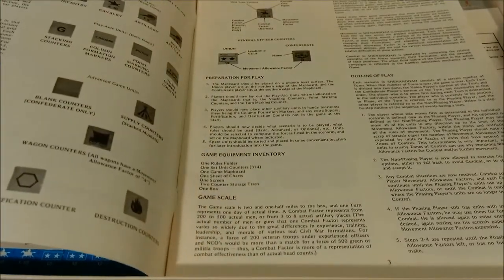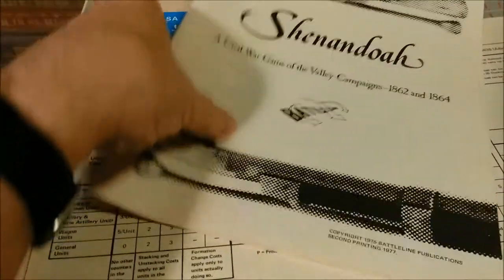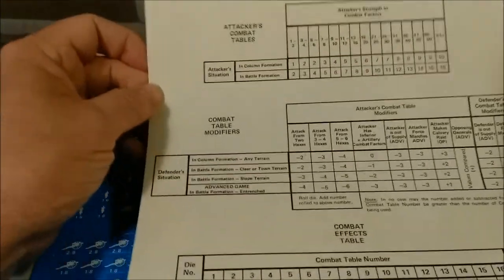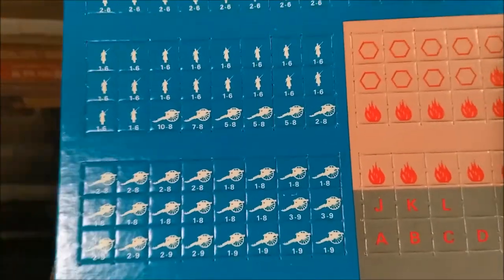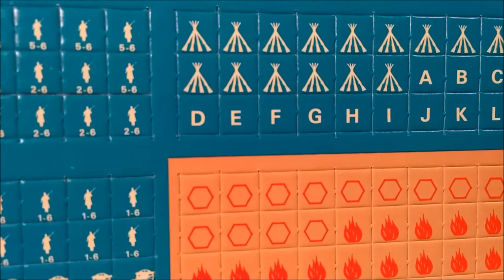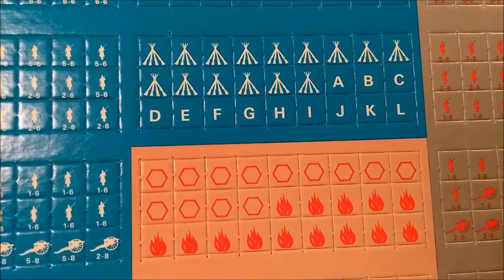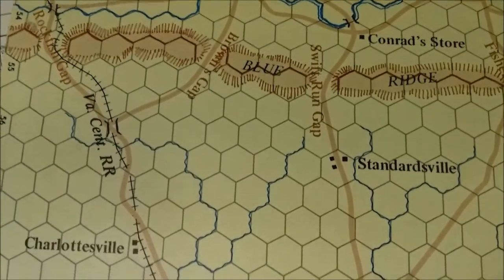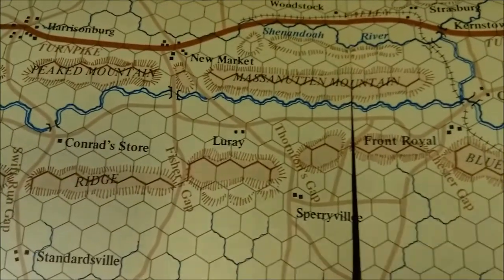Shenandoah (1975) Battleline Publications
A quick look at the game "Shenandoah" from Battleline Publications produced in 1975.